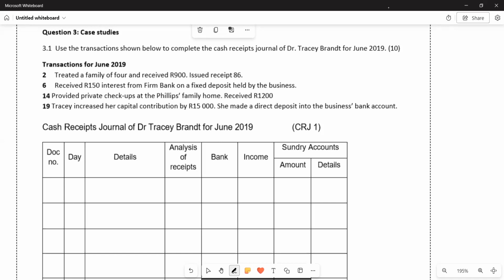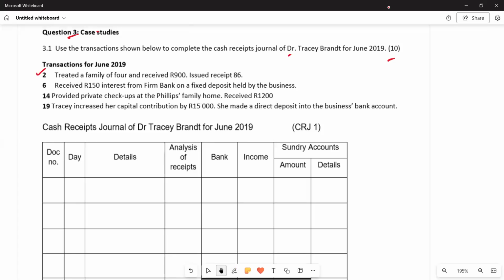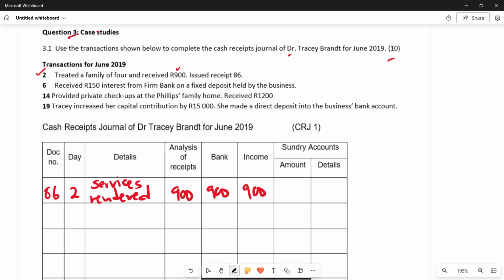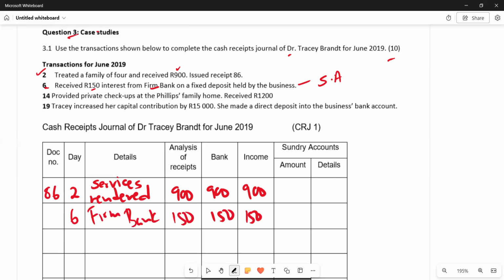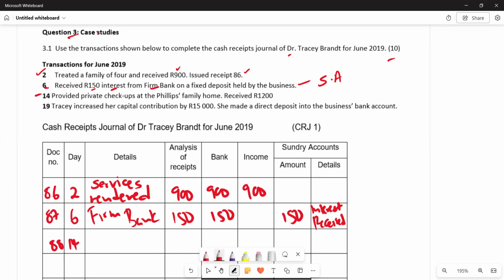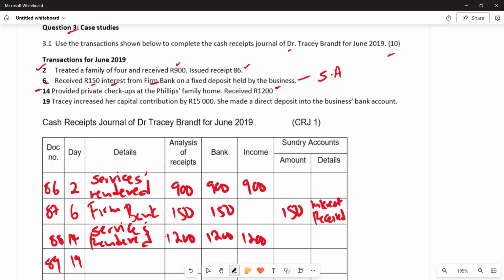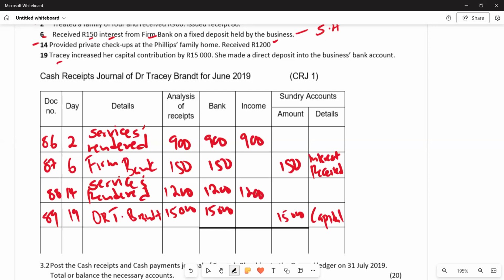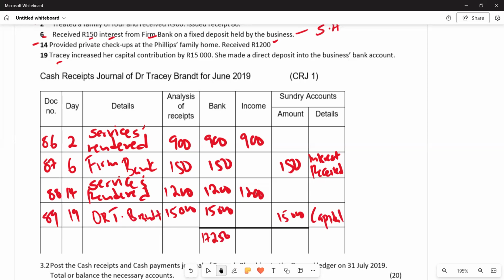GRADE 8 EMS NOVEMBER PAPER 1 TERM 4 CRJ CASH RECEIPTS JOURNAL